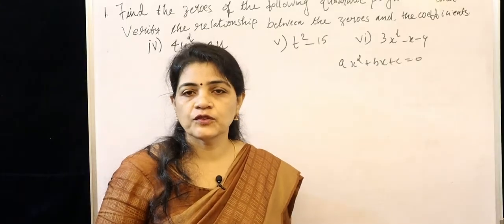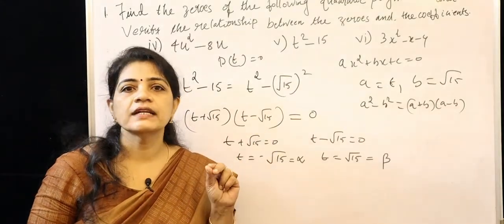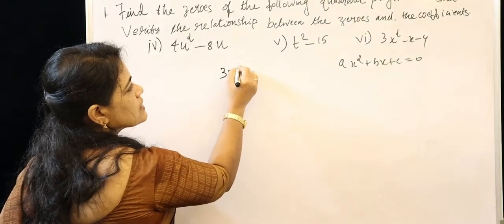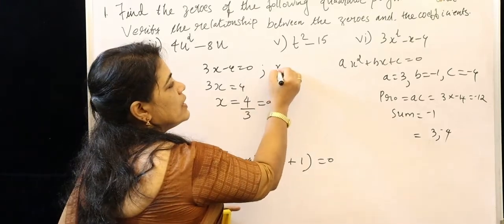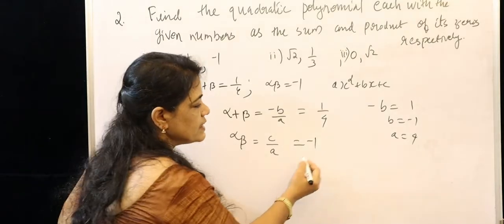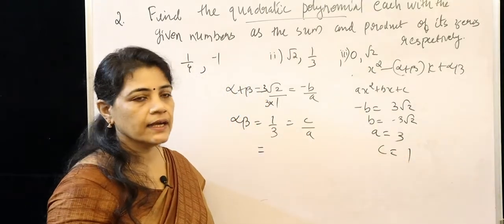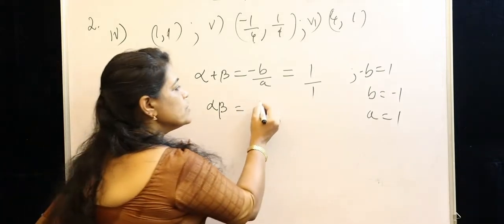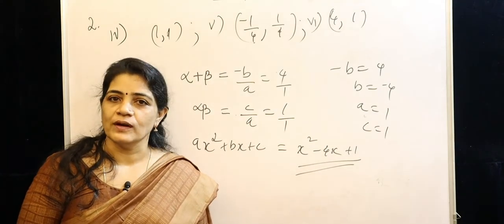CHAPTER 2 - POLYNOMIALS & EX:- 2.2 Q1( v & vi ) & Q2 ( i to vi )